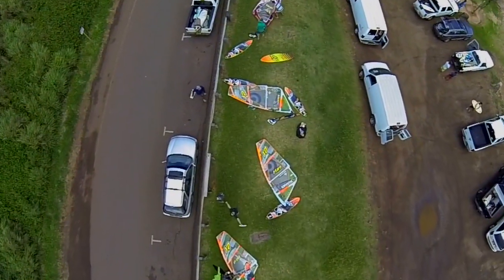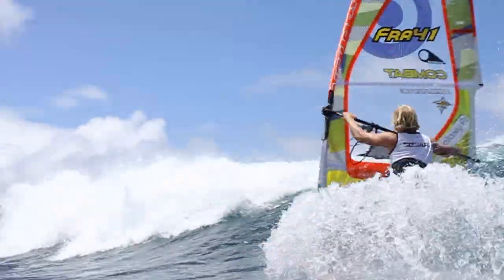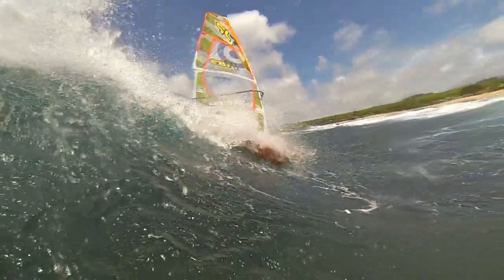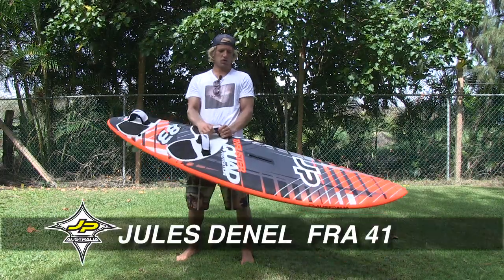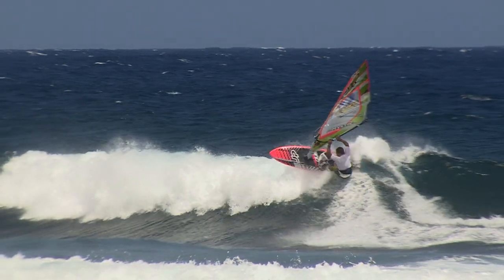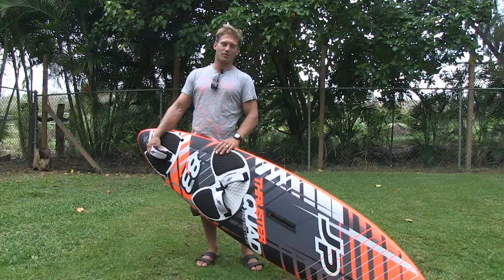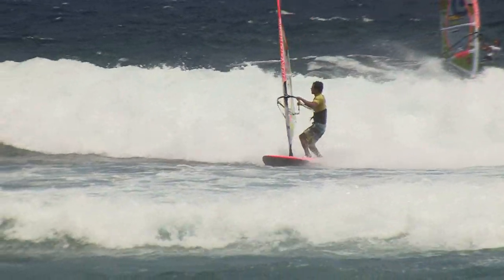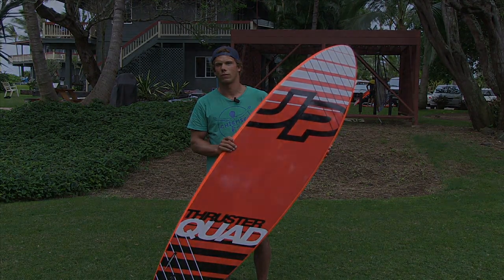JP ThrusterQuad 2015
The Thruster Quad is the all-rounder in the JP wave range, designed to work in all conditions, making the most of your precious sailing time. Shaper Werner Gnigler explains all the details of the compact and versatile shapes with their new fin optinons. Robby Swift K-89, Leon Jamaer G-208 and Jules Denel FRA-41 enjoy them on the water.